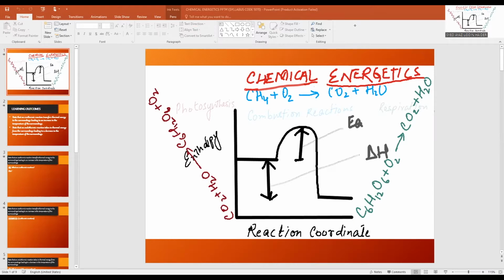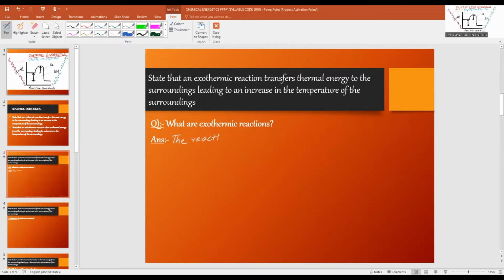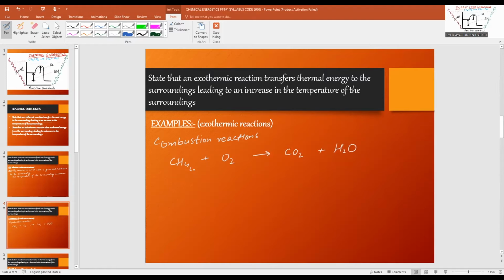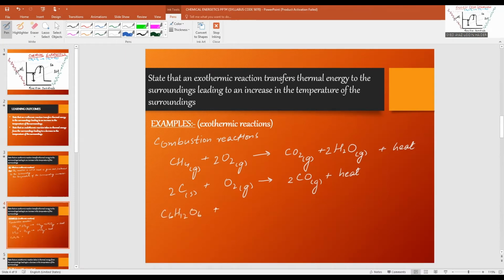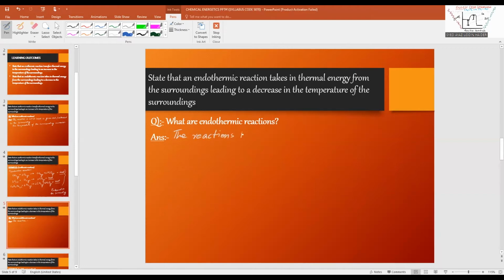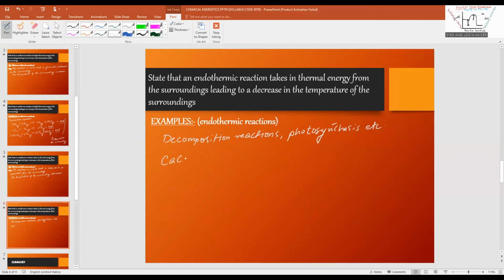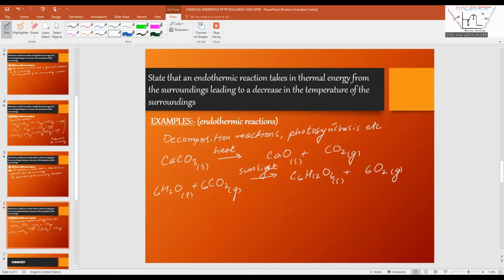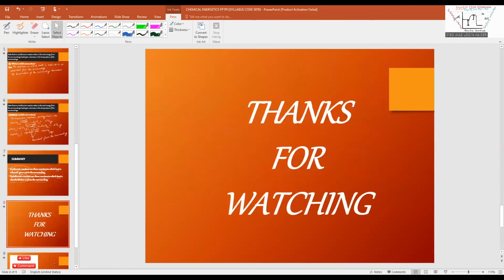VID#1 Chemical energetics (SYLLABUS CODE 5070 & 0620) O Level Chemistry